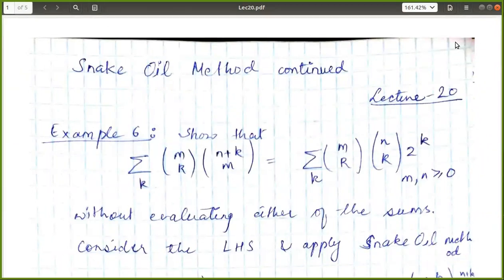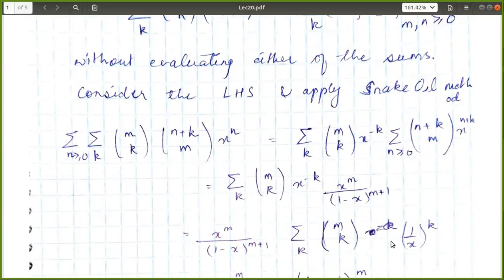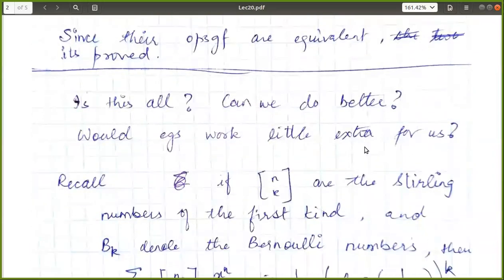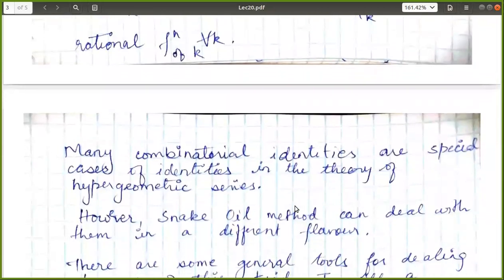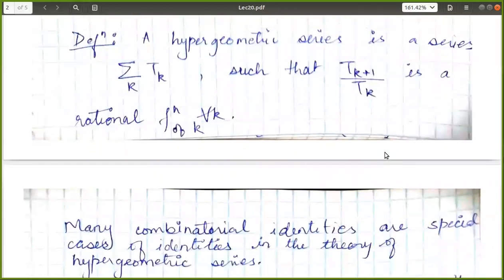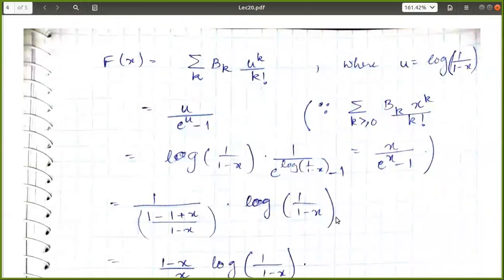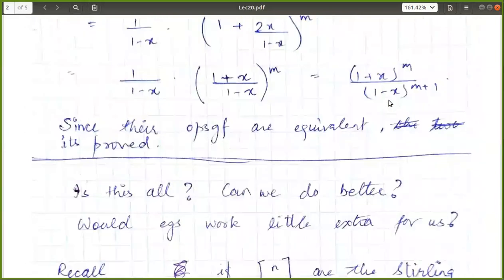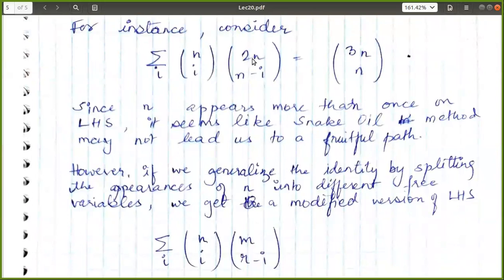Lecture 20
Snake Oil Method contd...